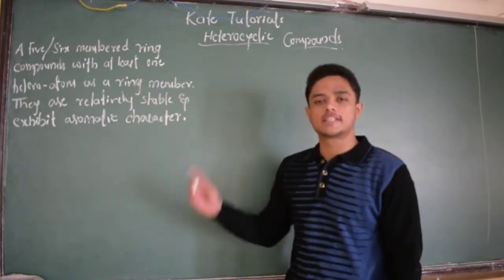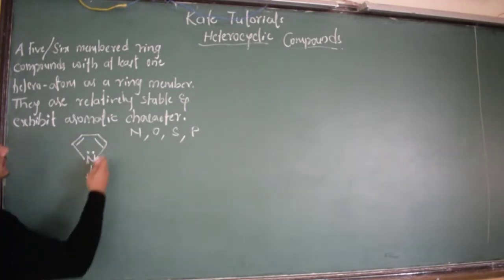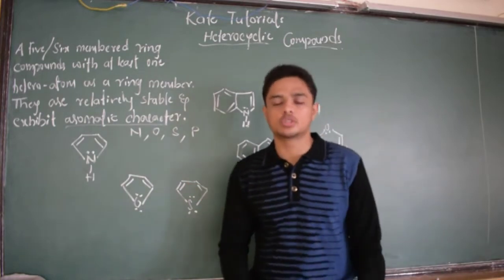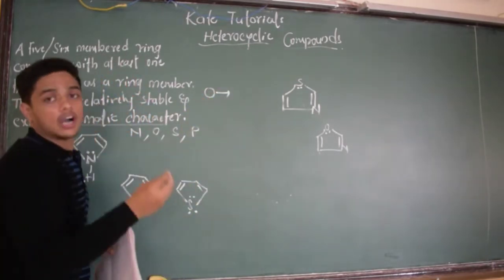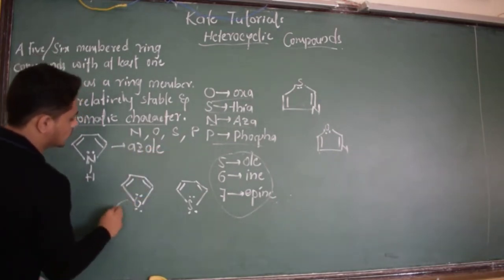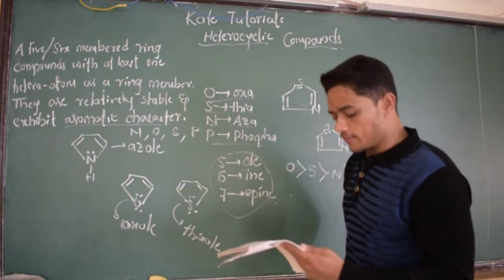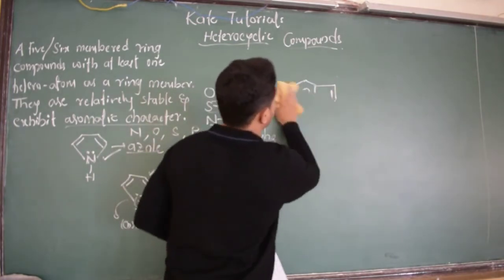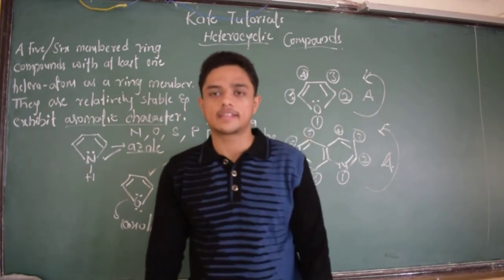2 Introduction to Heterocyclic Compounds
Here I have discussed about Nomenclature Preparence & Numbering of Heterocyclic compounds
Few examples of Heterocyclic compounds